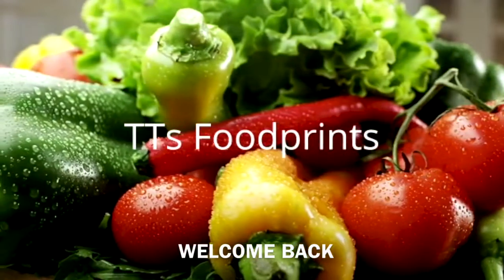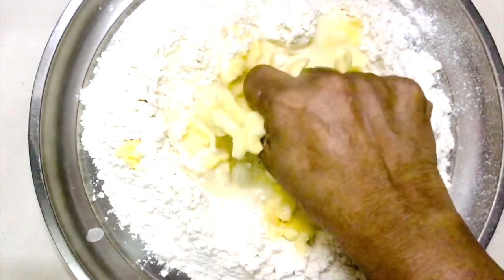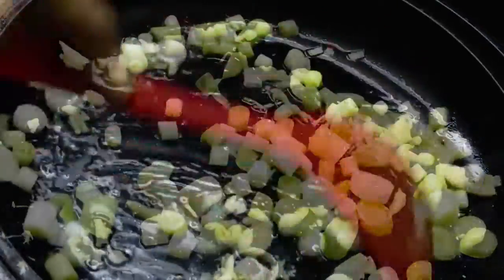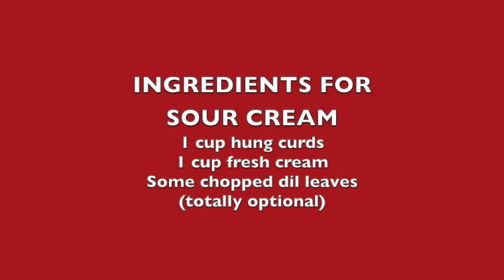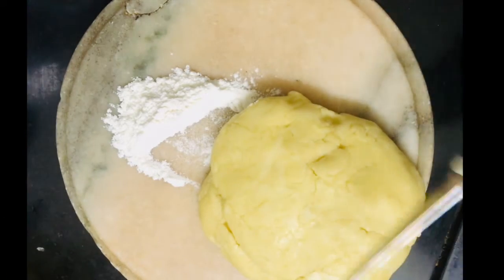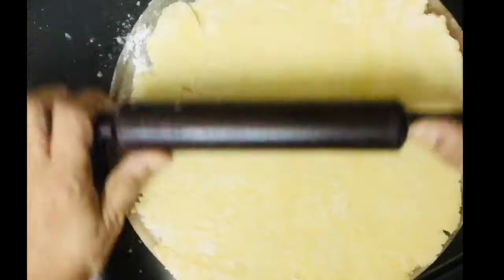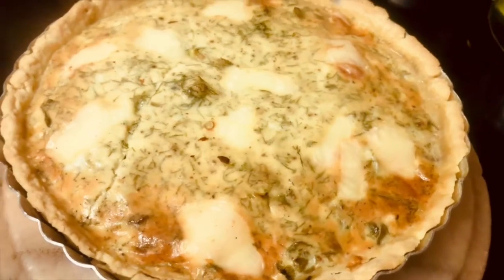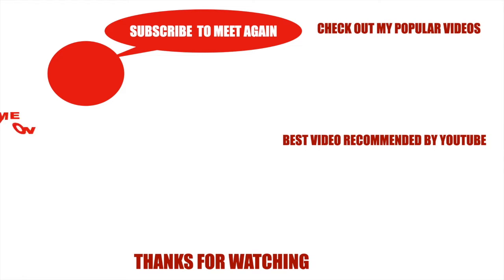VEGETABLE QUICHE OR TART | TTS FOOD PRINTS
VEGETABLE QUICHE OR TART WITH CUSTARDY EGG FILLING
Today's recipe is a time crunching hack for your lunch or dinner. If you are bored of having sandwiches for lunch or too tired too cook a regular meal. then this recipe is your go to, because it is not only tasty and yummy, but healthy and nutritious too.

Watch the recipe till the end to learn what cheats you can use in case you want to save time or fall short of some ingredient.

Do try this recipe because my mom just enjoys this whenever I make it and so will your loved ones too.

If you enjoy my videos and find them helpful, then please stay connected for more such interesting and simple videos, by SUBSCRIBING to my channel & SHARING them with your family and friends.

COPYRIGHT: This video was solely created by me (Telmina) unless otherwise stated.
Please do not use any video content or photos.